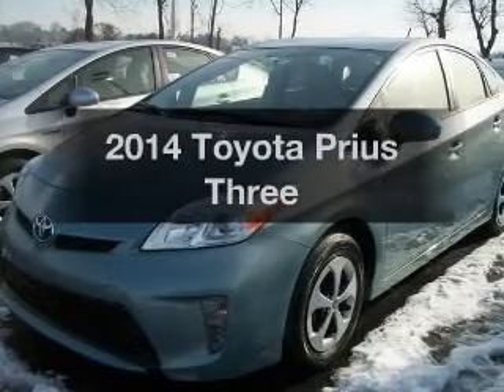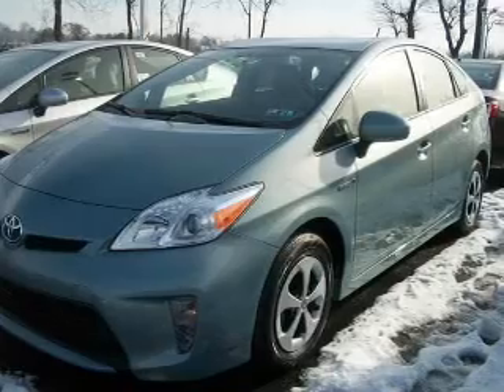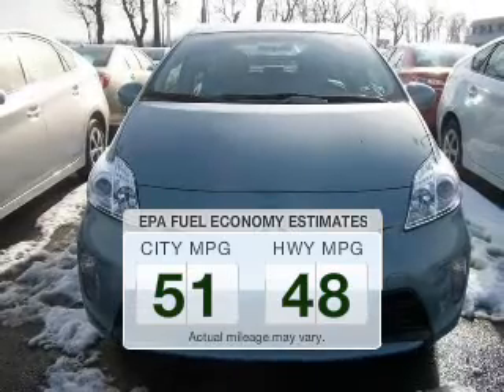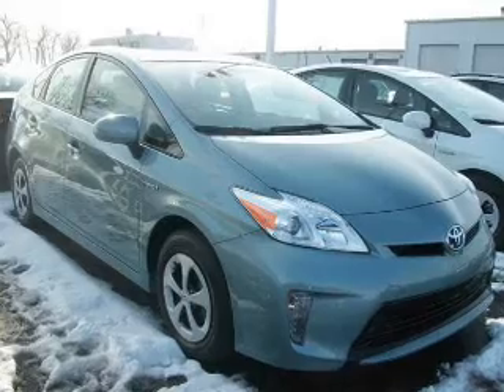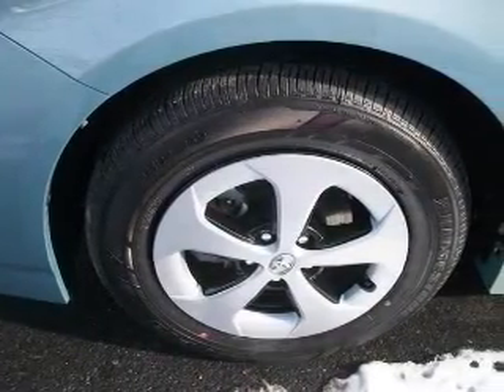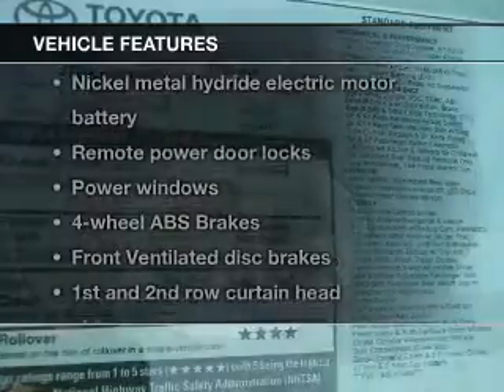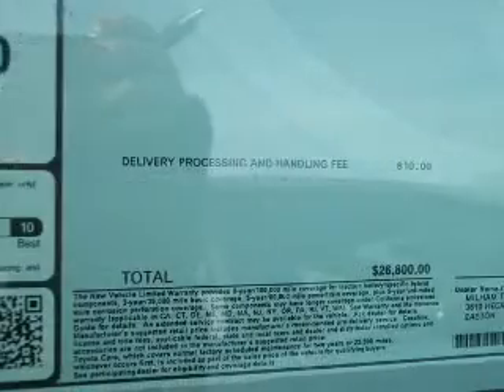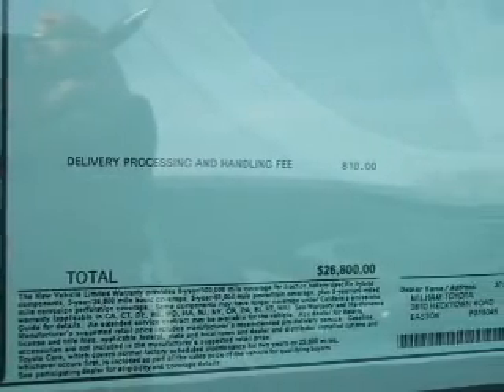2014 Toyota Prius - Easton PA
Phone:
Year: 2014
Make: Toyota
Model: Prius
Trim: Three
Engine: 1.8 liter inline 4 cylinder 16 valve MPFI DOHC Hybrid
Transmission: Automatic CVT
Color: Pearl
Mileage: 5
Address:
3810 Hecktown Rd.Route 33
Route 33